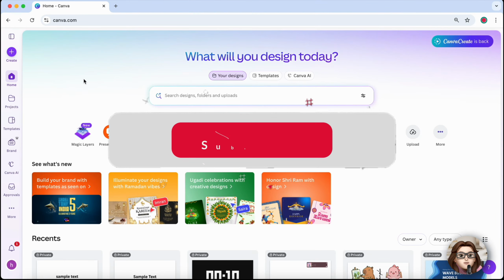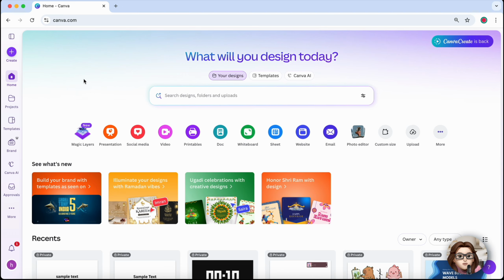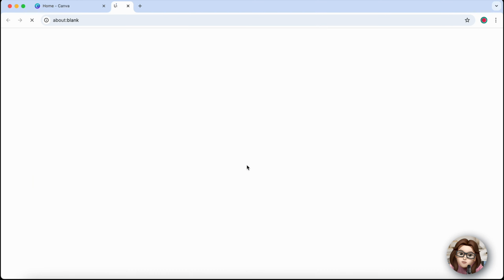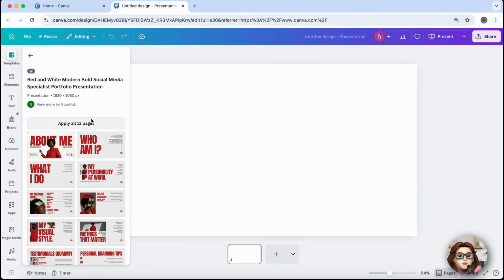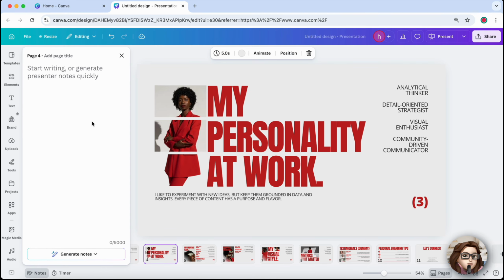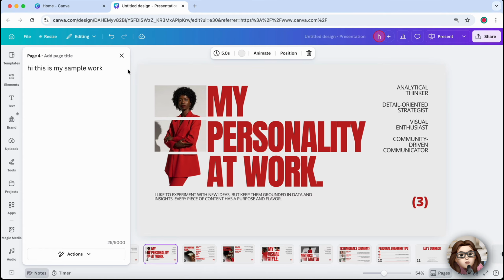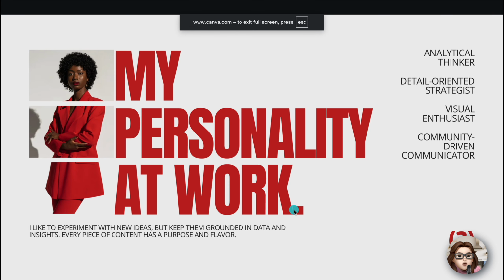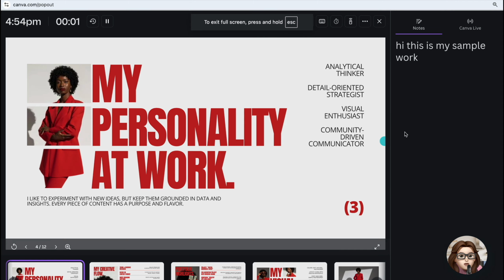How To See Notes In Canva When Presenting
Want to view your notes while presenting in Canva without your audience seeing them? In this tutorial, you’ll learn how to see notes in Canva when presenting step by step.

Presenter notes are a powerful feature that help you stay confident and organized during presentations. Instead of memorizing everything, you can keep key points, reminders, and scripts visible only to you while your audience sees the slides.

Canva makes it easy to add and view notes, but many users don’t know how to access them properly during presentation mode. In this video, I’ll show you exactly how to add notes to your slides and how to view them while presenting.

You’ll also learn how to use Presenter View, which allows you to see your notes, upcoming slides, and timing while your audience only sees the main presentation.

By the end of this tutorial, you’ll know how to present confidently using Canva without losing track of what to say.

In this video you’ll learn:

How to add notes to slides in Canva
How to enable Presenter View
How to see notes while presenting
How to use dual screens for better presentation
How to deliver smooth and professional presentations

Whether you're a student, teacher, business professional, or content creator, this Canva tutorial will help you improve your presentation skills.

This video shows you How To See Notes In Canva When Presenting Easily! Watch this Video till the end to learn How To See Notes In Canva When Presenting.

Were you able to figure out How To See Notes In Canva When Presenting? Share this with your friends who want How To See Notes In Canva When Presenting.

Problem Solved in this Video-:

What Do you Think of How To See Notes In Canva When Presenting?